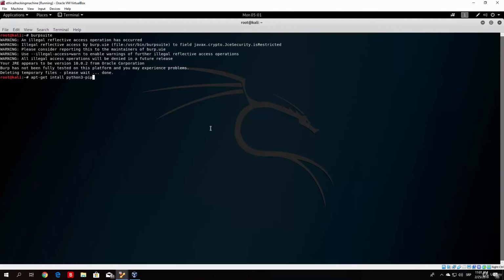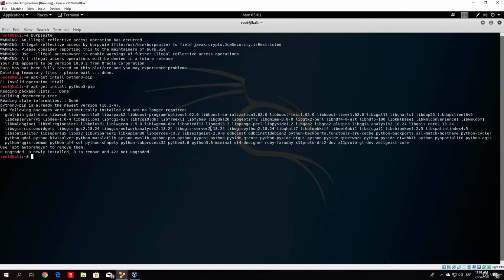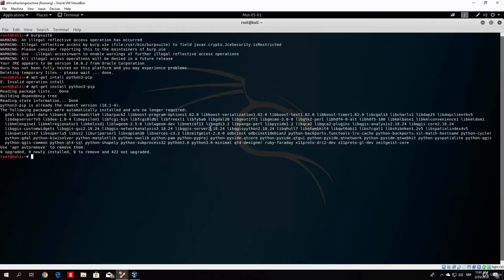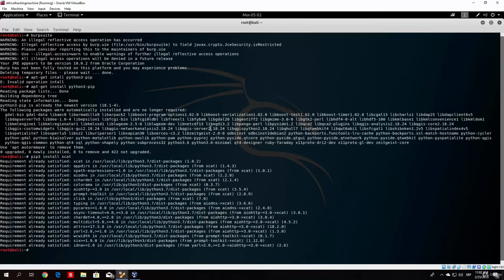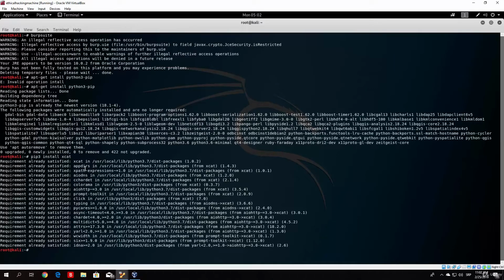Installing XCAT and Preventing Injection Attacks | Ethical Hacking Beginner To advance